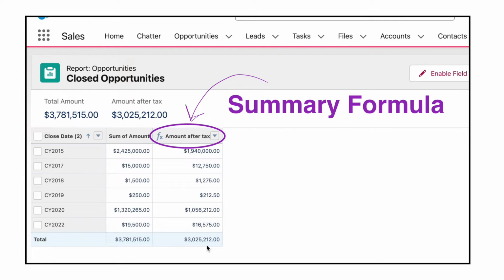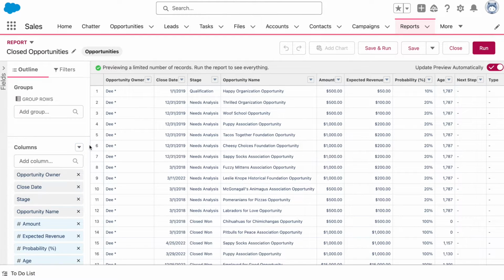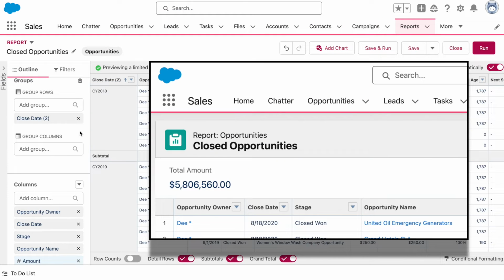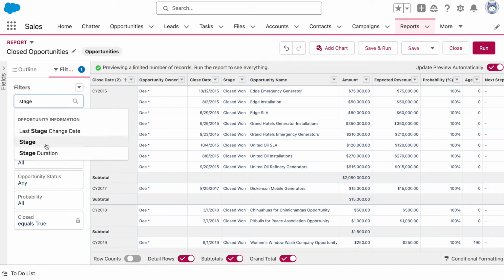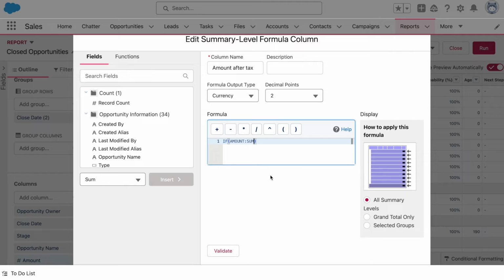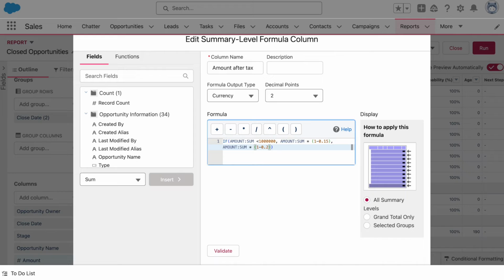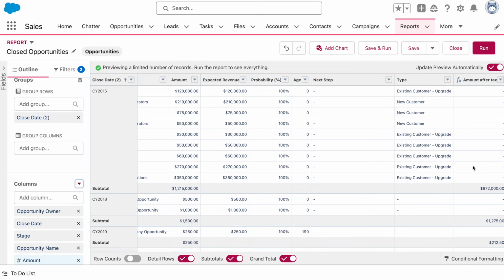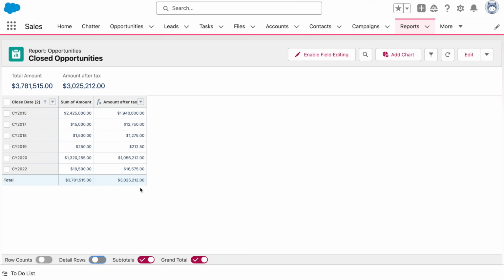How to Use Summary Formulas in Salesforce Reports (Intro)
An overview of Summary Formulas in Salesforce reports: how they work, what's required, and how to set one up using the Opportunity Amount example from the Salesforce Help

For a structured & deeper dive on Salesforce reports, check out the beginner course on Udemy 🍎